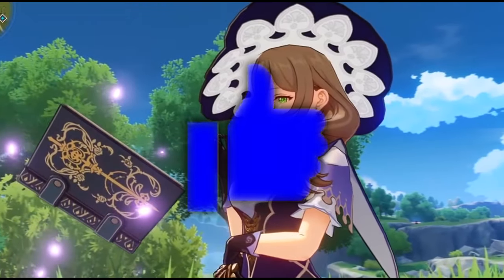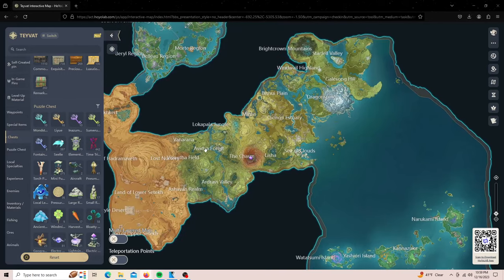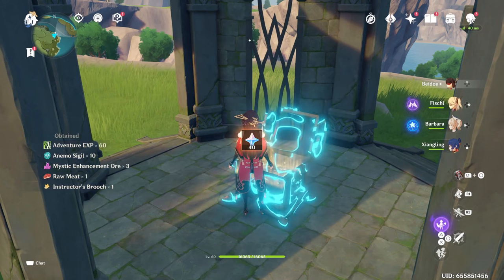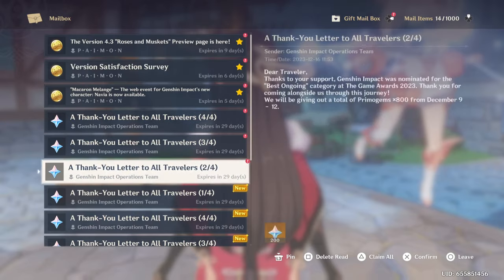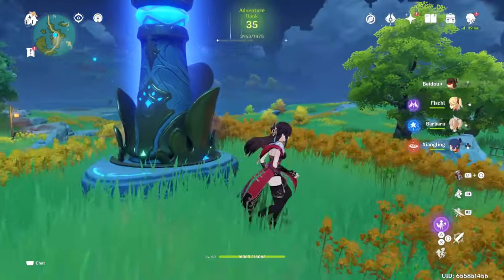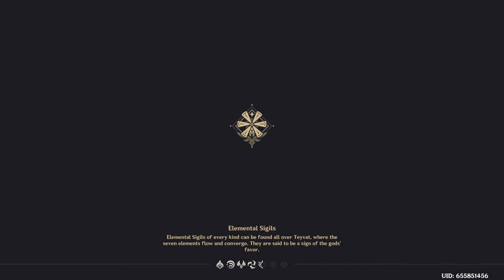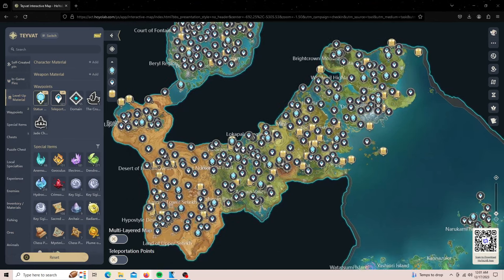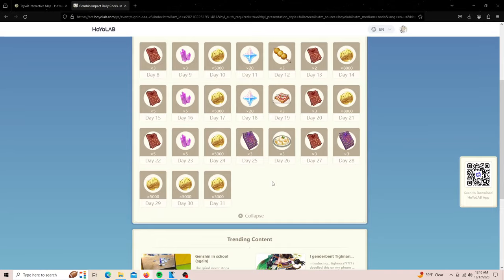BEST PRIMOGEMS FARMING METHODS +1600/hr | Genshin Impact - Ultimate Guide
🚀 Dive into the ultimate Genshin Impact adventure with this F2P guide on maximizing Primogems! 🌟 Whether you're seasoned or a beginner to Teyvat, this video is your ticket to unlocking Primogems the fastest way possible. Save your primogems and get your dream character!

Ready to embark on the fastest Primogem journey? Watch the video now!

🌟Timestamps🌟
0:00 - Introduction
0:18 - Daily Commissions
0:36 - Chest & Shrine of Depths
1:25 - Side Quests
1:44 - In-Game Mailbox
2:13 - Statues of the Seven & Way Points
2:32 - Tutorials & Achievements
2:51 - Spiral Abyss
3:19 - Interactive Maps
3:37 - Events
3:53 - Check-Ins
4:12 - Outro

In this video, you'll learn:
🔹 The Best Proven Methods for F2P Primogem Farming
🔹 Interactive Mapping And Primogem Rewarding Activities